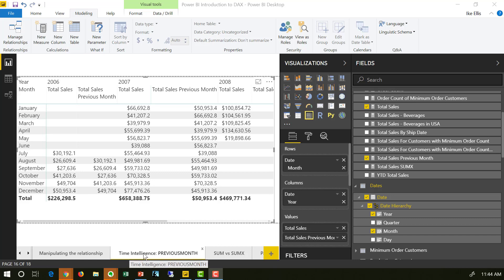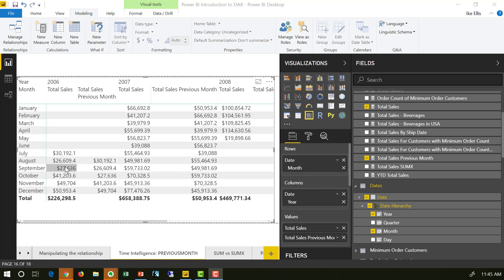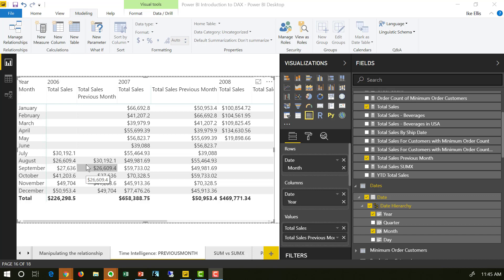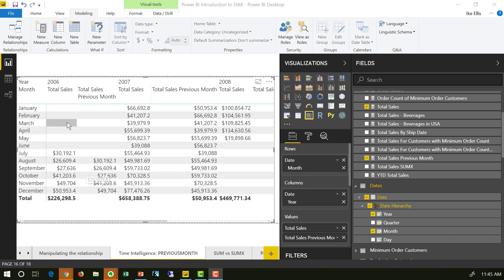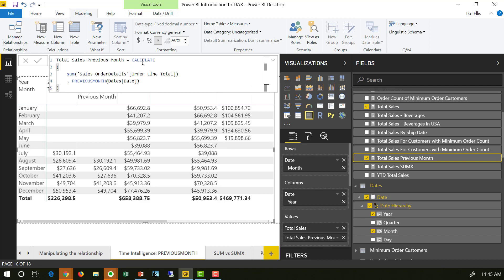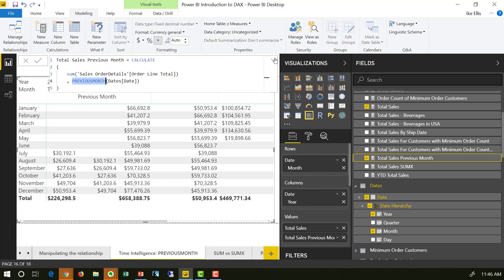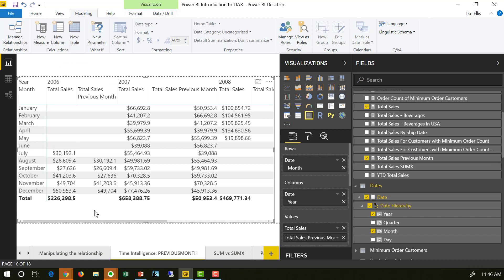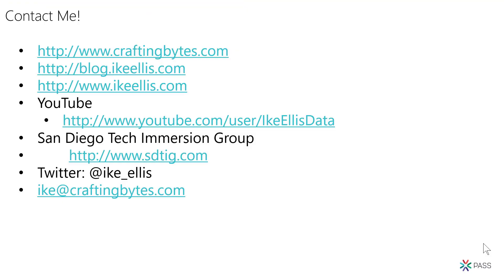10 - Intro to DAX: Time Intelligence - Previous Month Comparisons using PREVIOUSMONTH and CALCULATE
How do you compare the previous month total with the current month total so you can put it on a line chart or trend line?  This video will show you how!